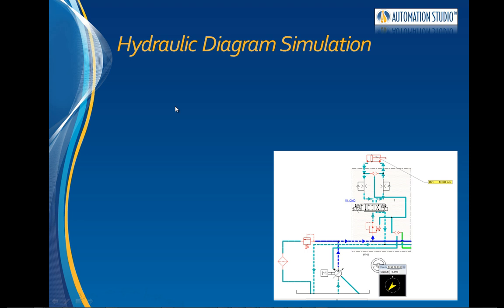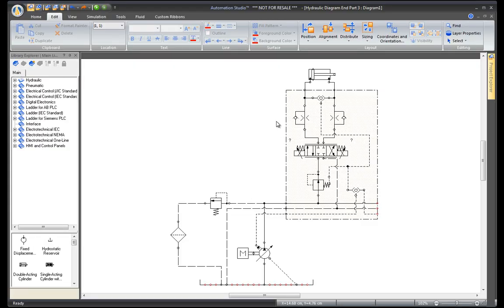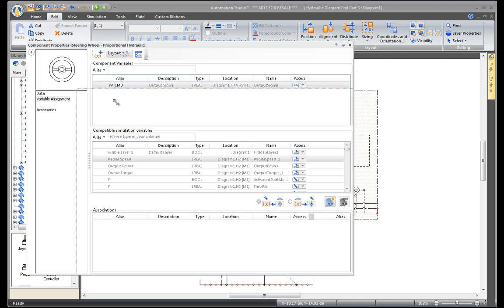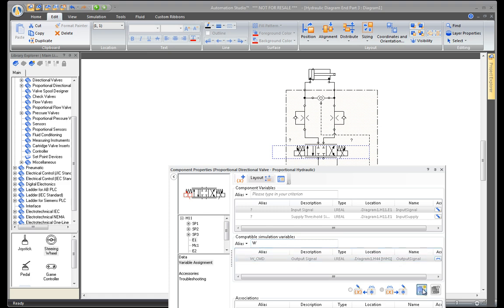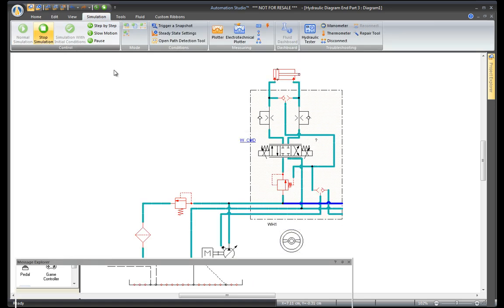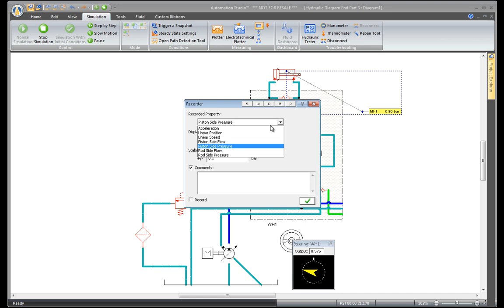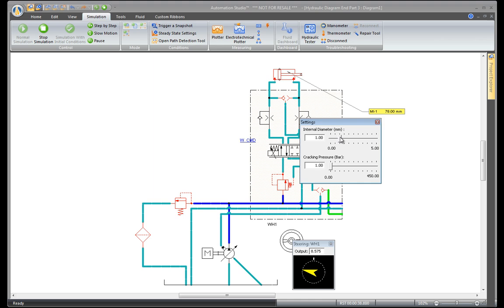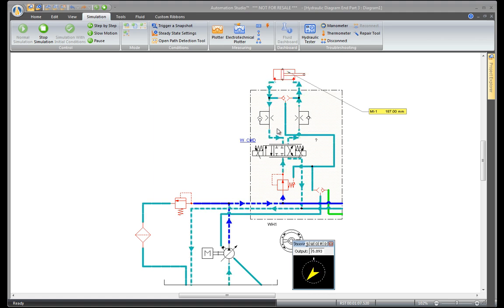Hydraulic Diagram-Part 3 (Simulation) with Automation Studio P6